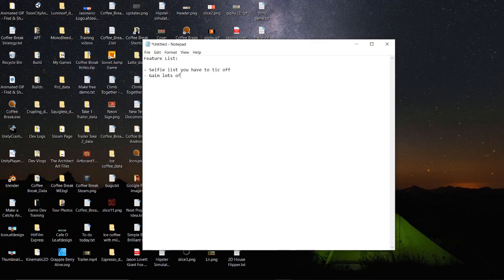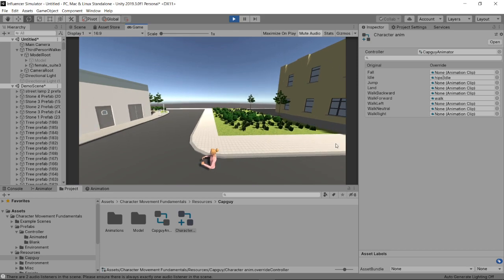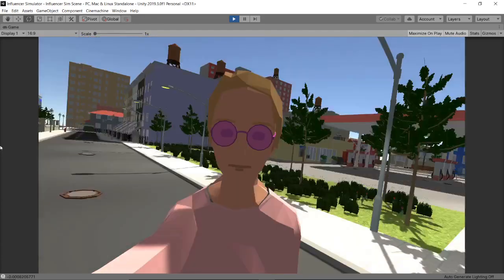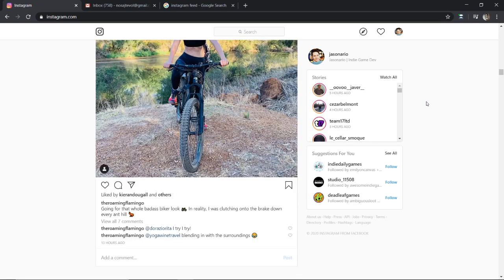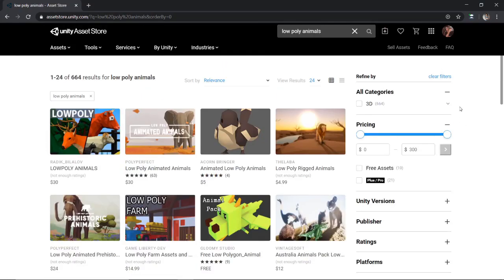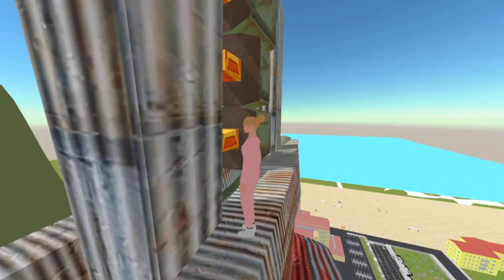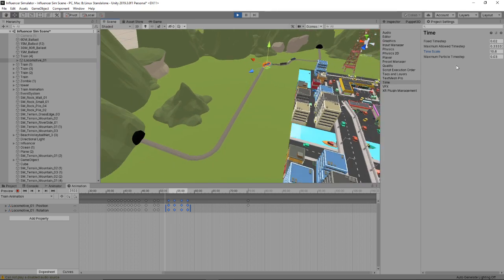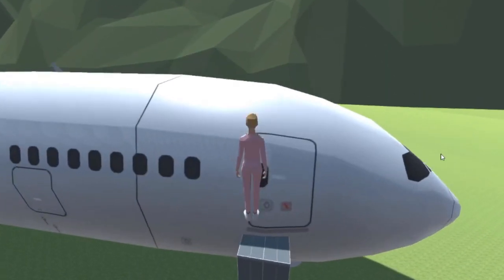I Made A Game About Influencers In A Week!